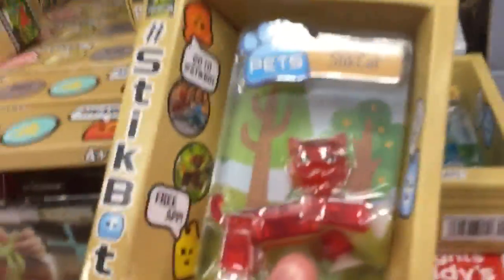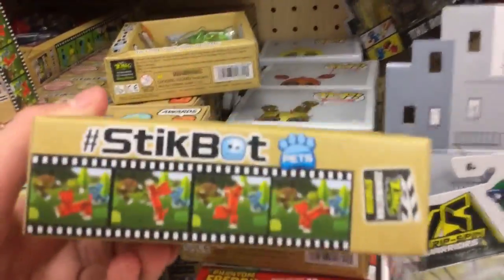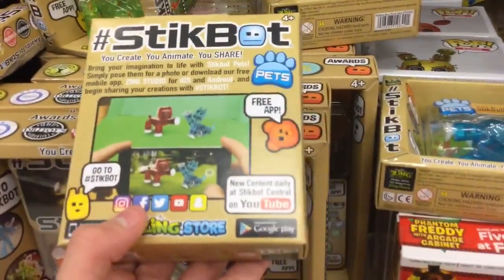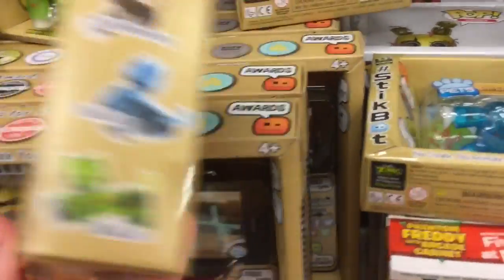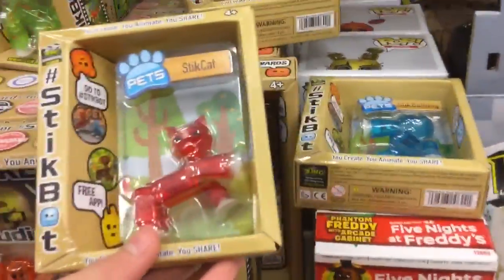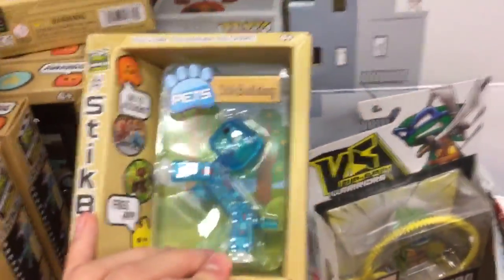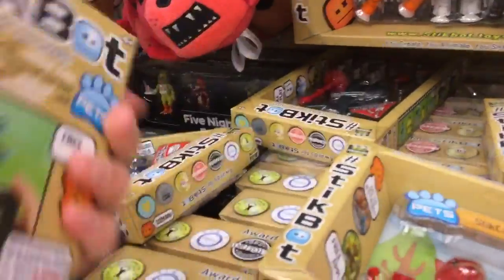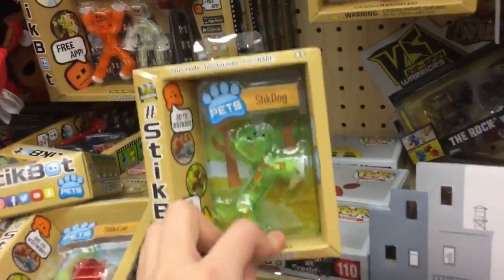STIKBOT PETS FOUND IN STORES!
So I was just walking at Target and BAM! I we find the Stikbot Petz at Target!